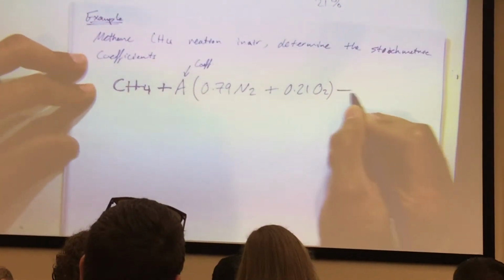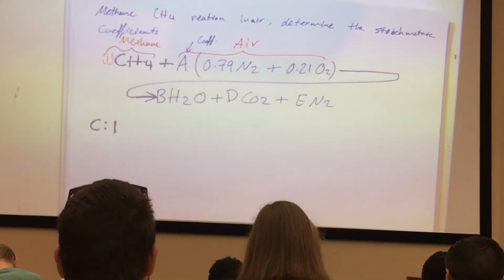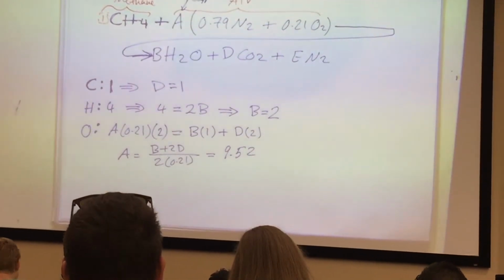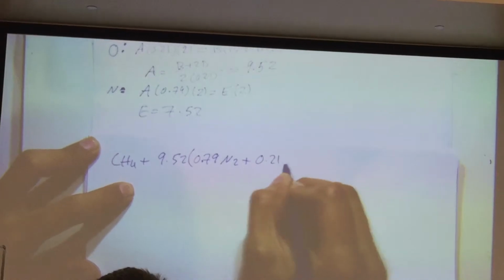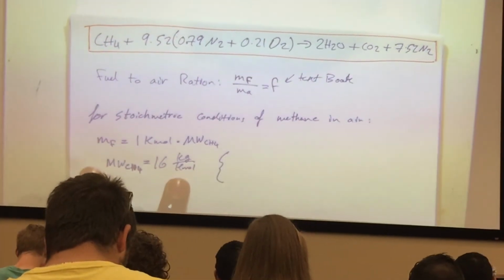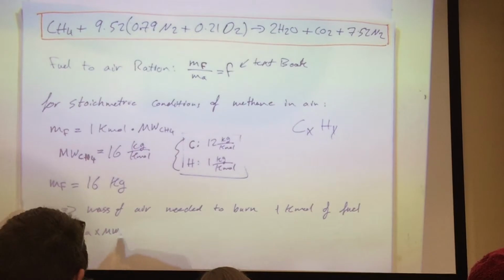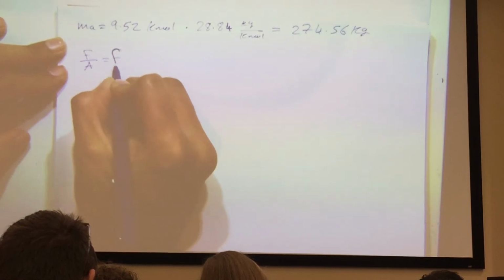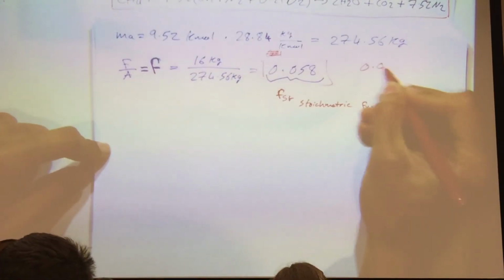2 4 16 Propulsion Part 4